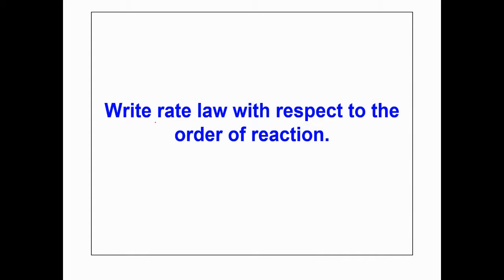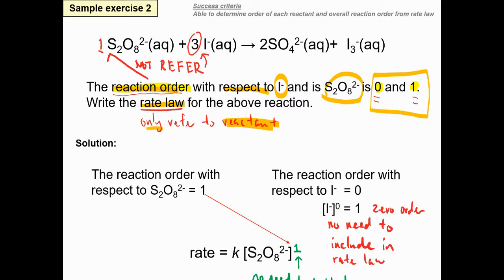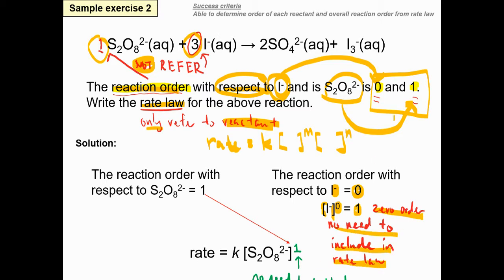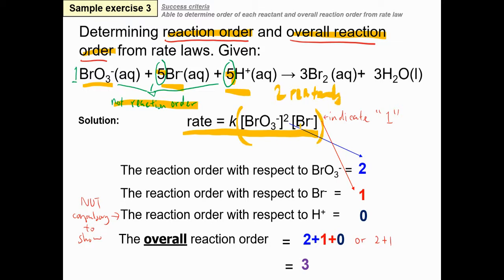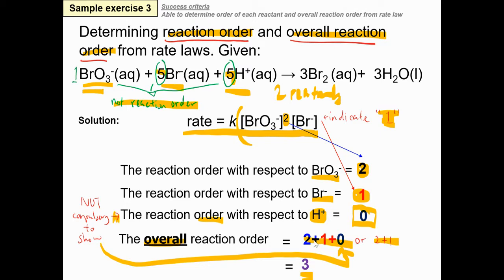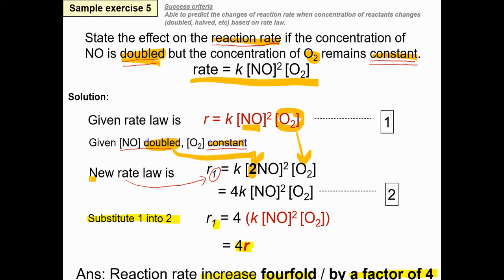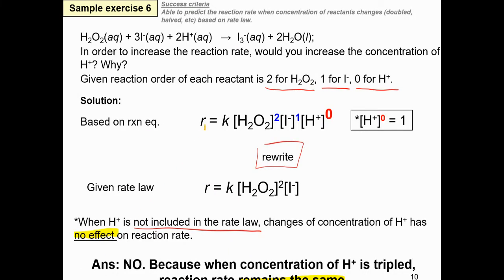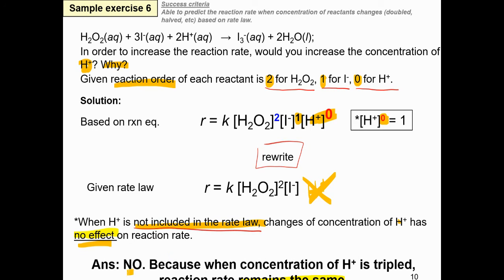SE Chap 8 Write Rate Law with respect to the order of reaction